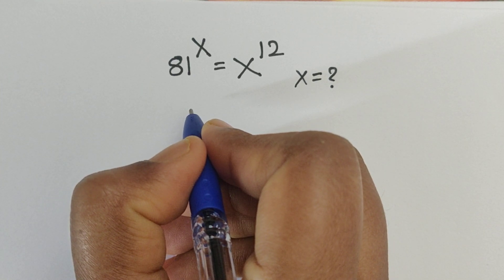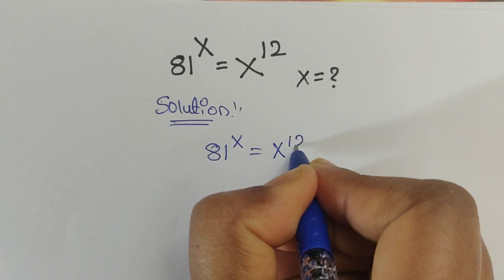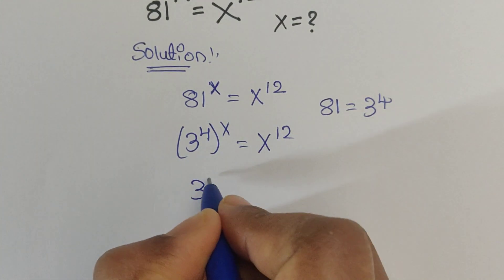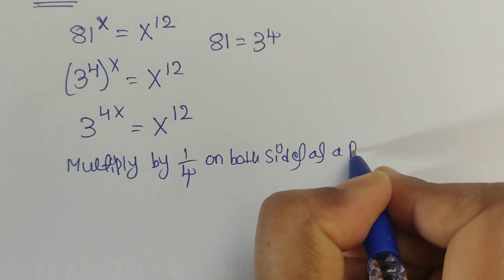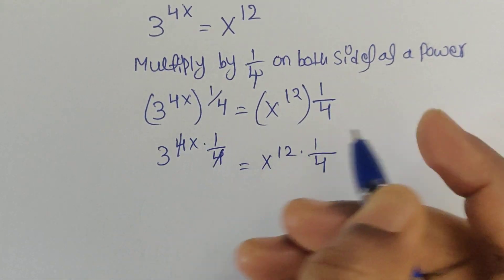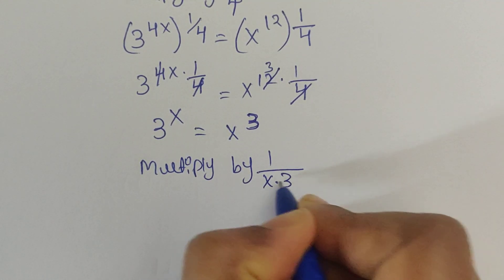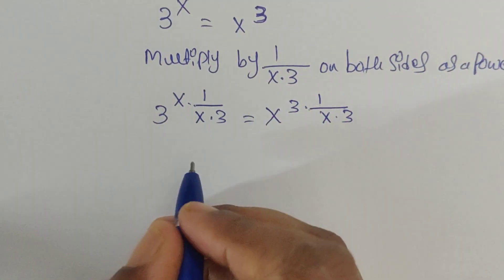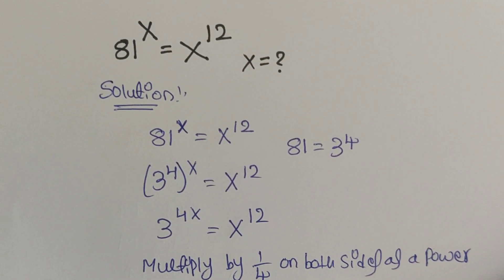Find x value | A nice exponential problem || mathematics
Olympiad prepare
international Olympiad maths g
Olympiad mathematics
international olympiads
mathematics
mathematical Olympiad
Olympiad math
maths tricks
Olympiad
maths olympiad
mathematical Olympiad
math olympiad questions
math solver